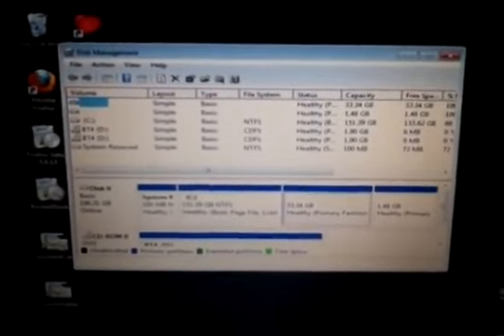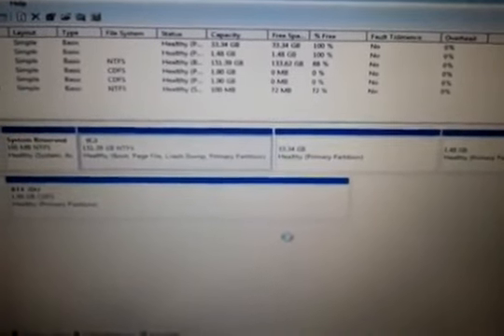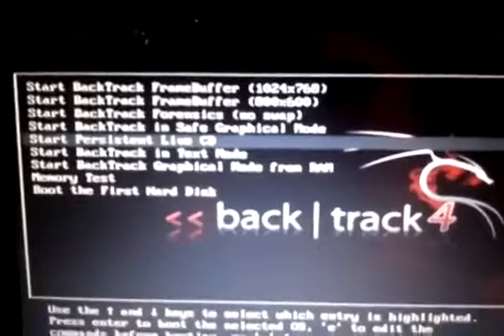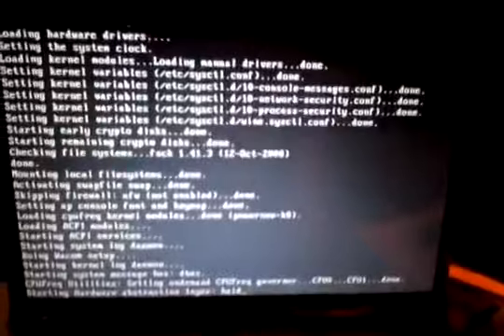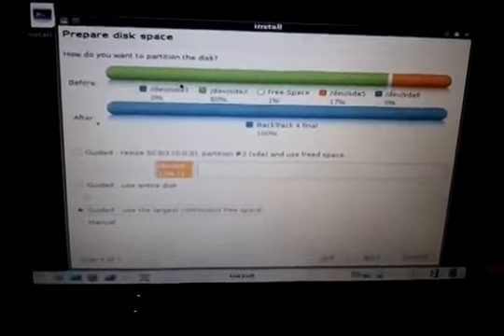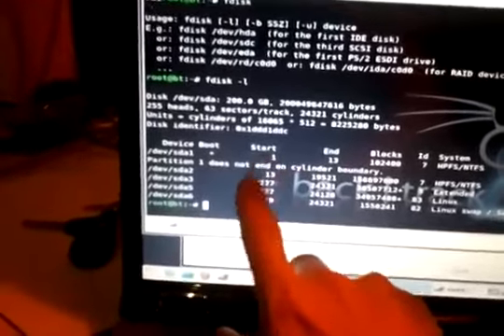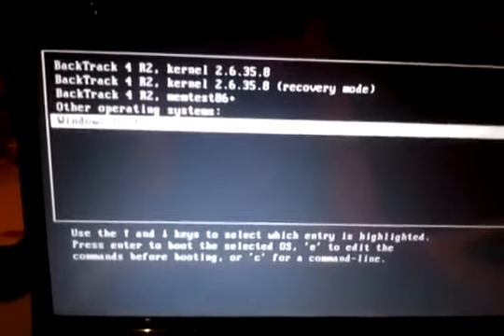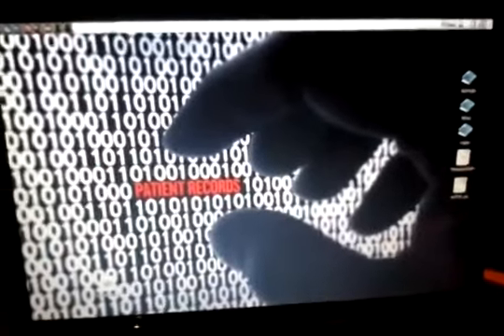Dual Triple Booting Windows and Linux setup config.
Please watch part one first, so you can see the differences and realize an extra partition once added will show different options in the install a manger dual boot setup. Mastering The learning.

This video is about triple booting Kali Linux ,Ubuntu and Windows. In my previous video i have already shown how to dual boot Ubuntu and Windows. So just watch.

In this video Ill show you , how to install other OSs alongside windows.. Remember, follow this procedure exactly to install dual/triple/quadruple.. etc number of OS in your PC. Just follow.